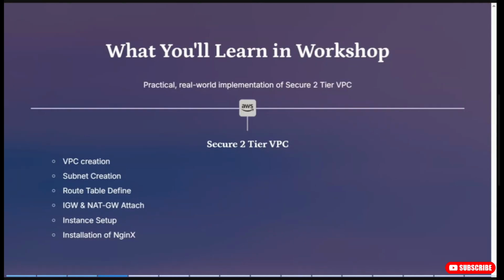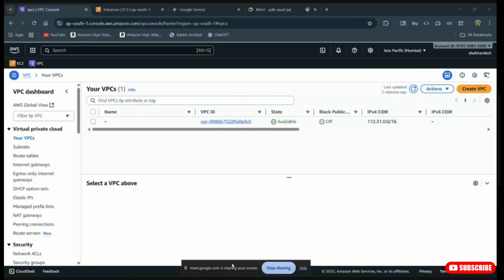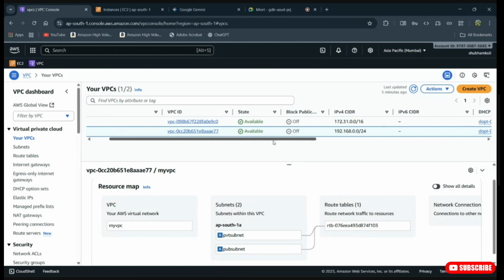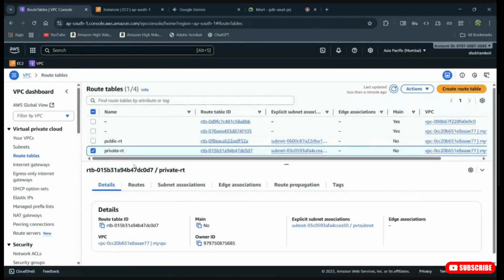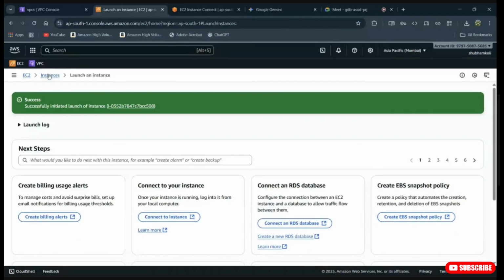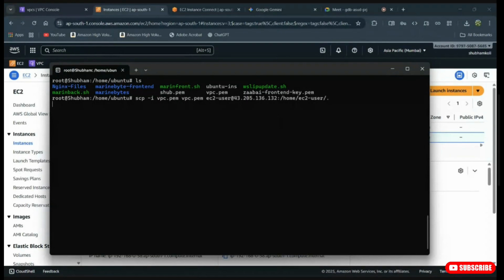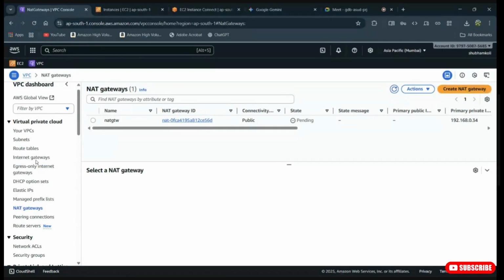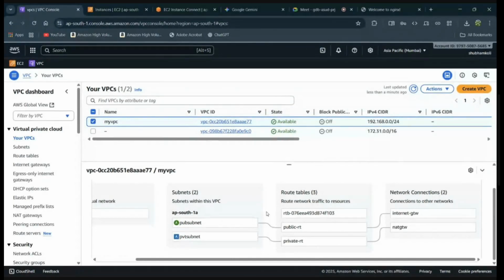Secure 2-Tier Architecture on AWS (VPC) 🚀 | CoreXtech Skills | Multi Cloud Workshop ✨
🚀 CoreXtech Skill’s Cloud Industrial Workshop 🚀

Build and deploy a Secure 2-Tier Architecture inside an AWS Virtual Private Cloud (VPC) — just like real industry projects! 🌐

In this live hands-on workshop, you’ll learn how to:
✅ Design a 2-Tier Architecture with Web Server + Private Database Layer
✅ Configure Public & Private Subnets, Internet Gateway, and NAT Gateway
✅ Secure your environment using Security Groups and Network ACLs
✅ Deploy and connect your Web App to a Private Database inside the VPC
✅ Understand real-world DevOps deployment patterns used by top companies

This session is perfect for DevOps Engineers, Cloud Learners, and IT Students who want to master AWS networking and secure deployment architecture.

💥 Learn by doing — not just watching!